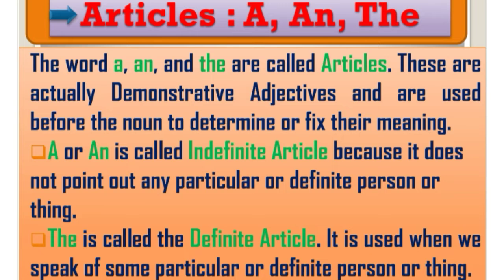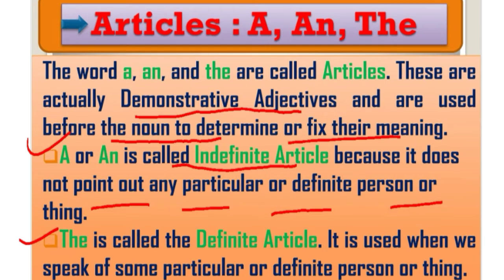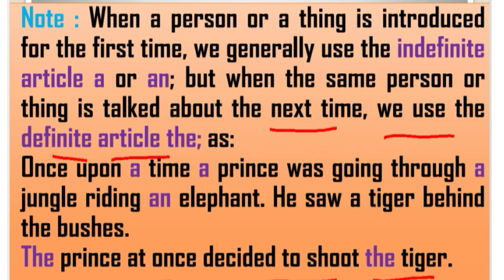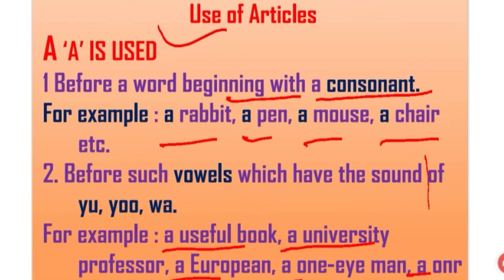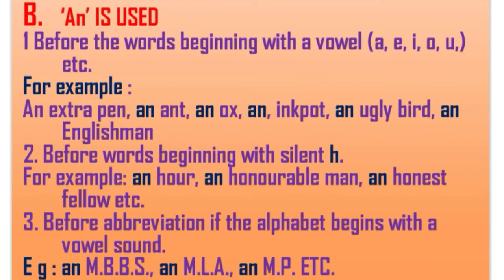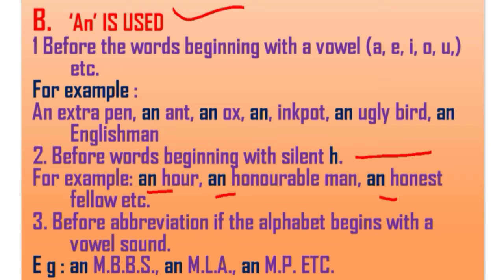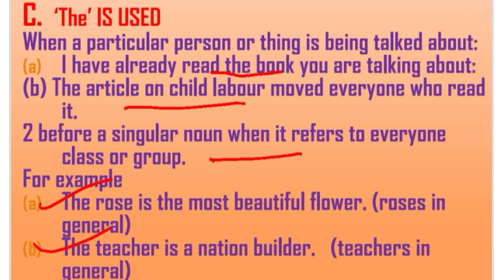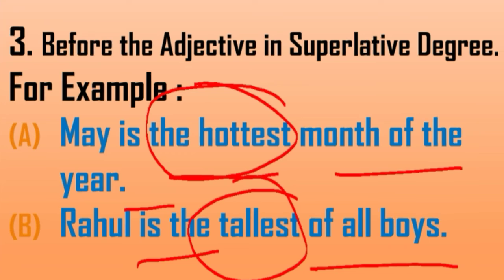Article: A, An, The (How to Use Articles Correctly) UseofArticles#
Article: A, An, The (How to Use Articles Correctly)

In this I have explained about the use of Articles A an and The how are they used correctly the explanation is for basic Learners.